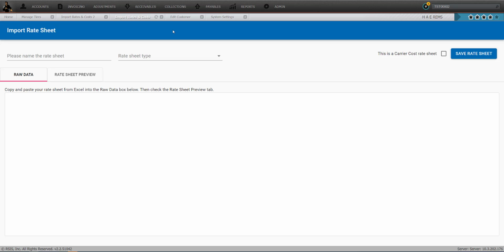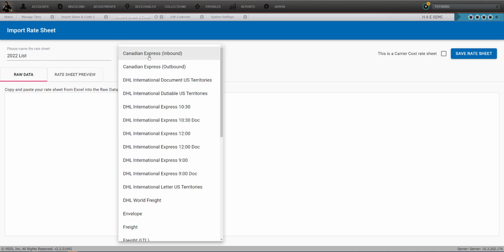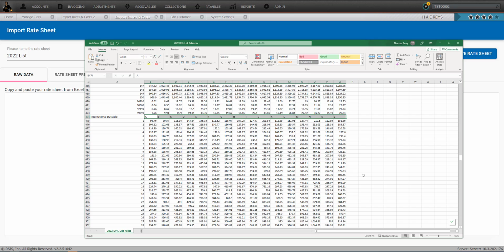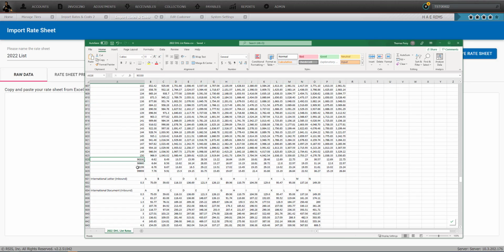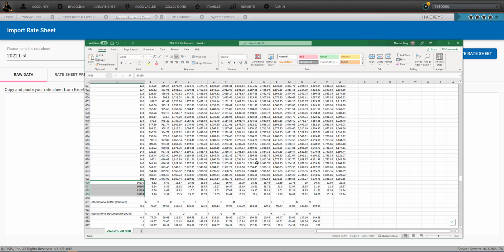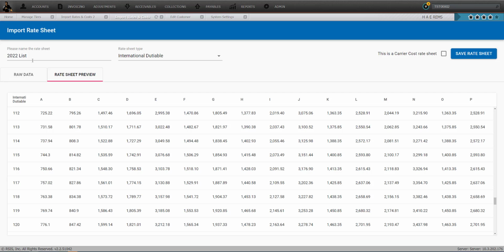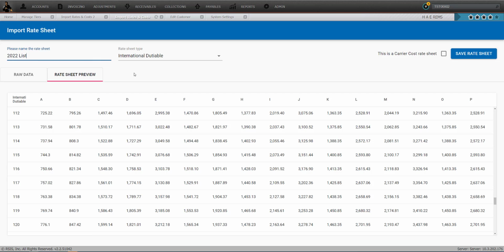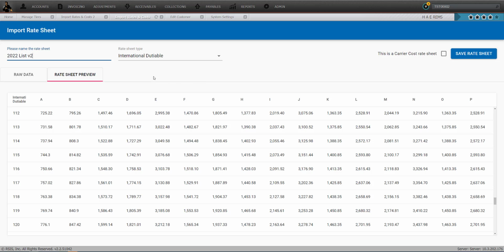Importing Rates - Importer 1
This video will show how to use the individual rate sheet importer.  Where you can import a single rate sheet for one service.